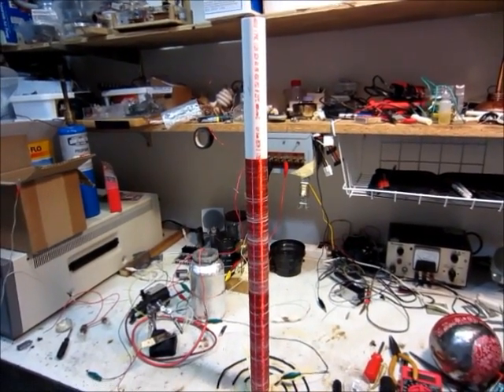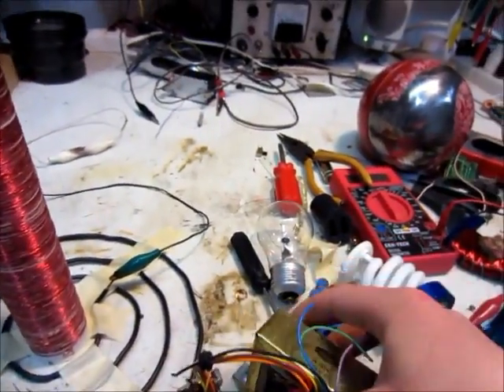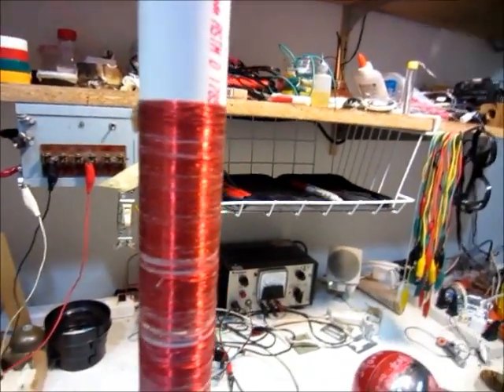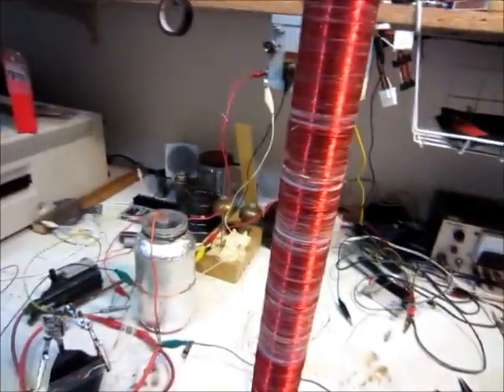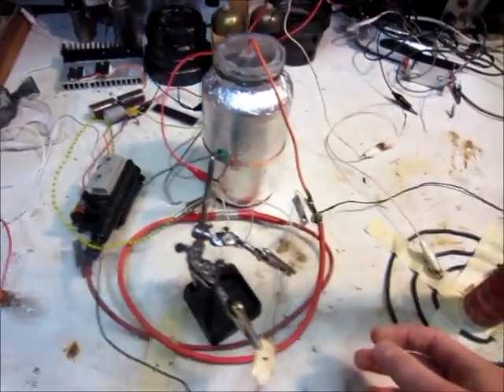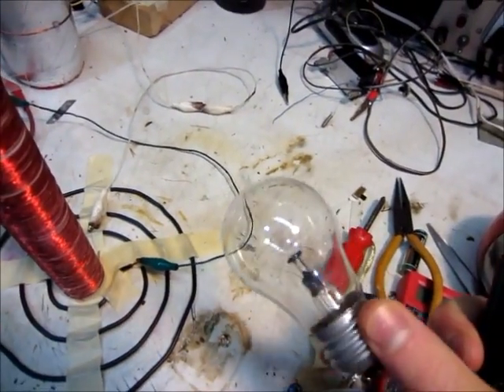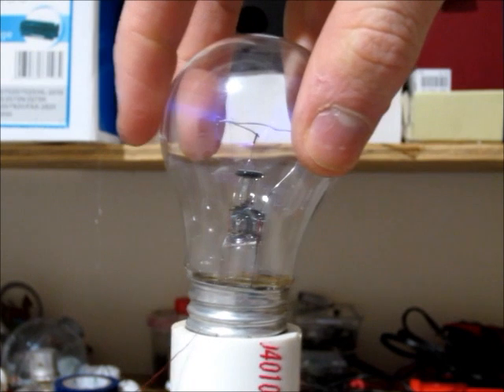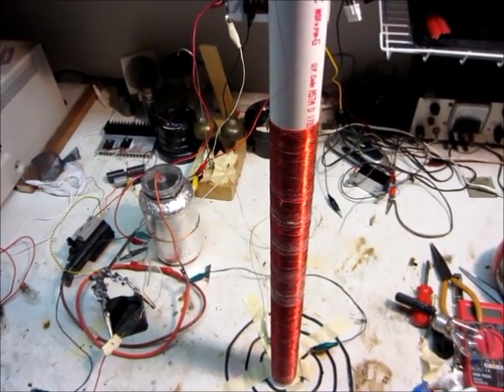My First Tesla Coil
This Tesla was free!!!  I got the wire from and old transformer.  It took me about an hour to get the iron corr of the transformer and another hour to wined it on the pipe.  The transformer was made in May 1976!